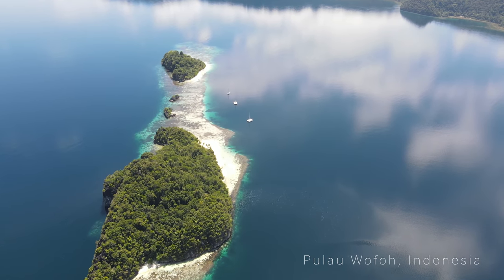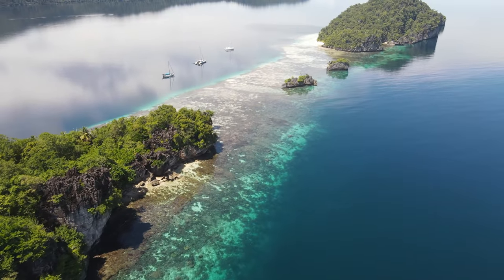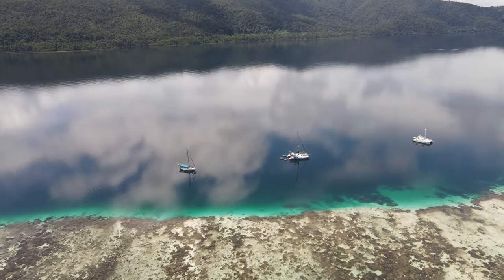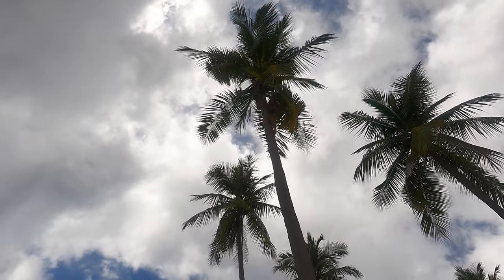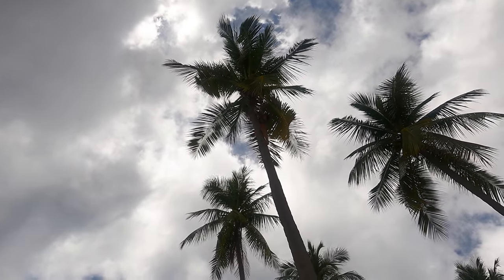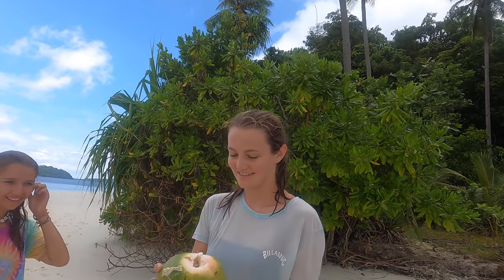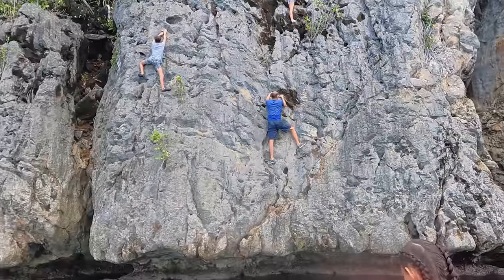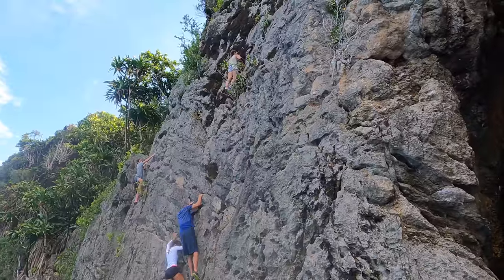Anchored in the clouds Episode 258 (Sailing Catalpa)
This episode we are at the beautiful Island Wofo we do some rock climbing, play beach volleyball and sail to the wayag Islands In raja ampat.